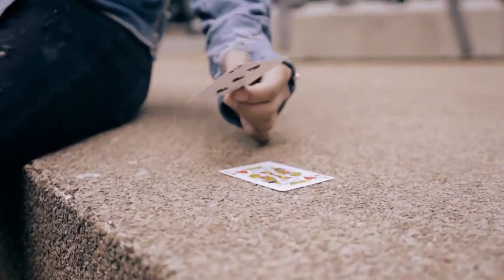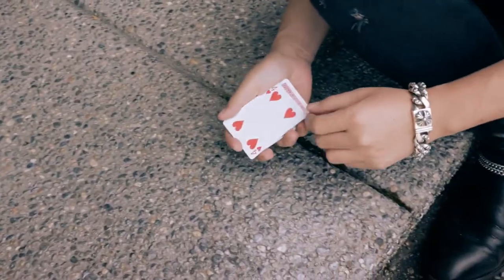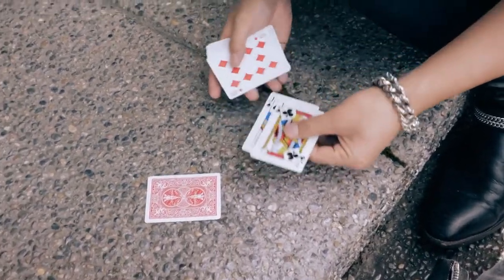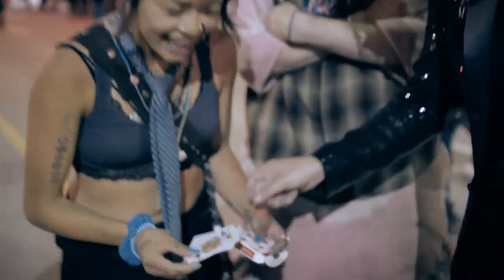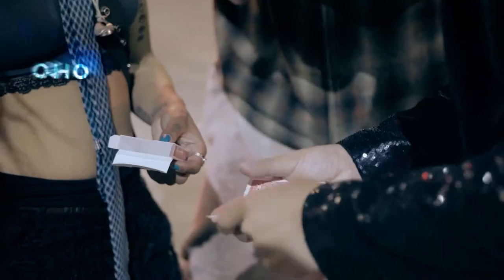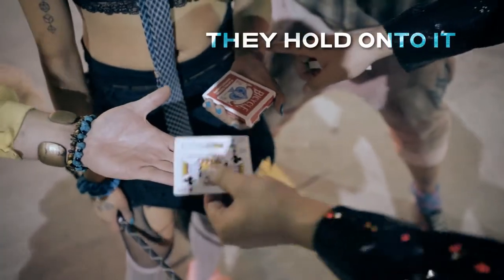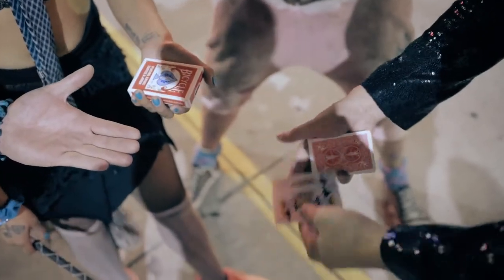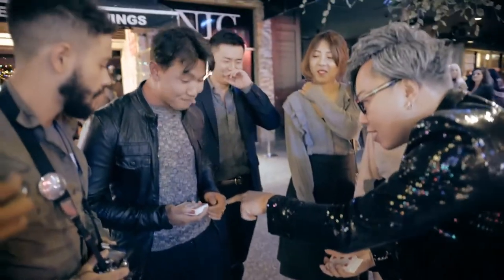In a Flash by Felix Bodden